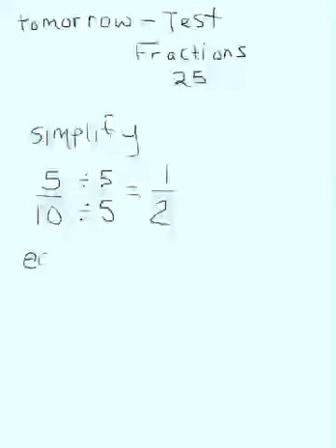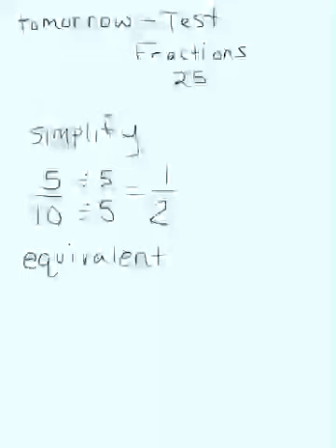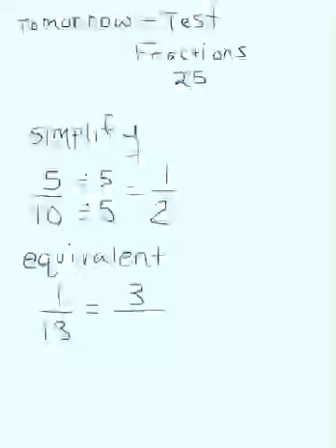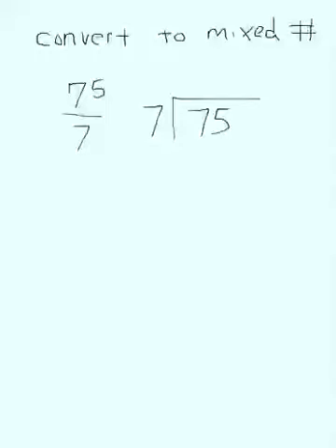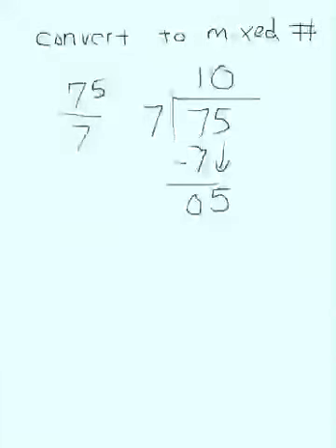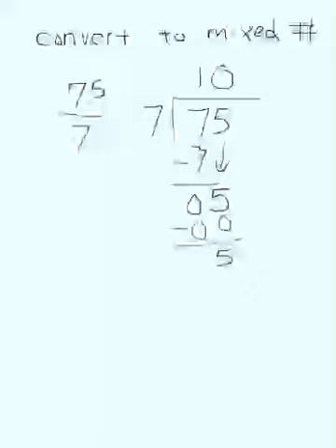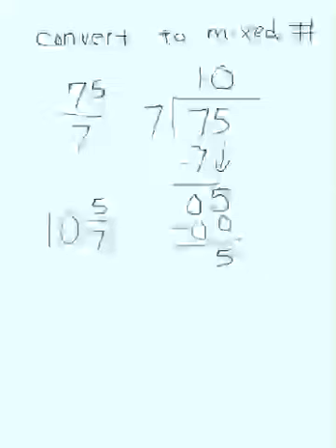Fractions review 1